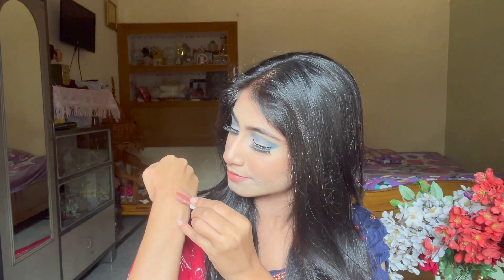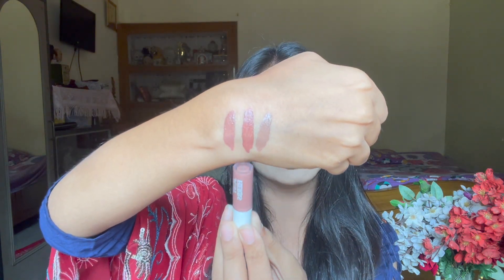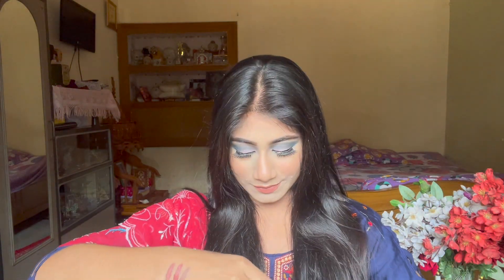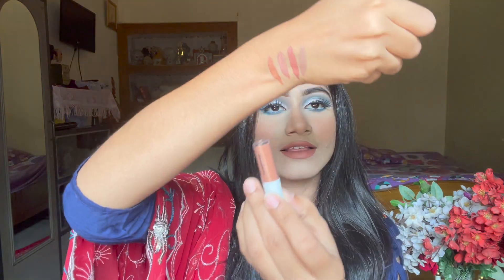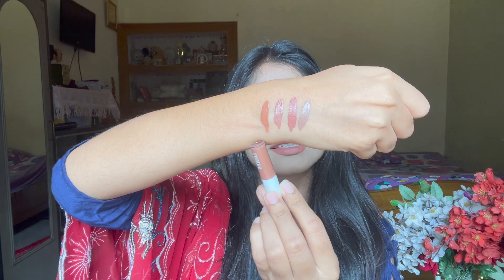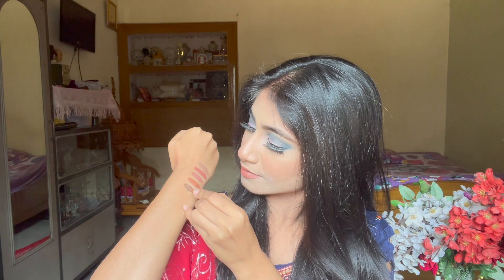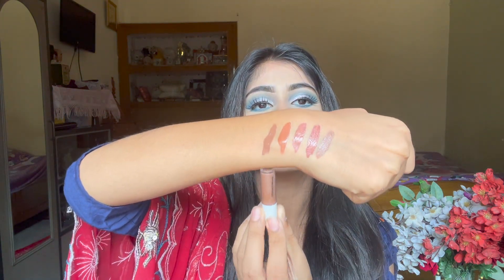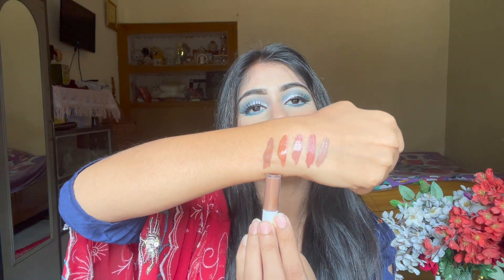🤩Most Affordable nude lipstick set🤩Amazon finds/under rs500/Sustava Roy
In today’s video I have brought A very useful video for you all..❤️
I have again shared a very affordable nude lipstick Kit For all the beginners out there￼￼!

I hope you all will like this video and if you did so then and forget to give a like, share this video with friends and family and please do subscribe to my channel and also hit the bell I can’t get the notifications as soon as I upload a new video!🥰￼